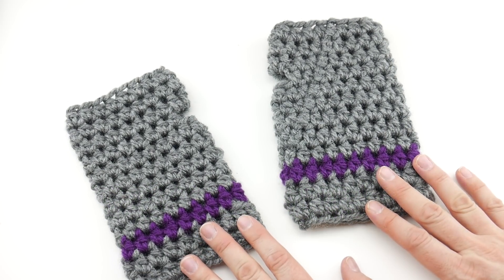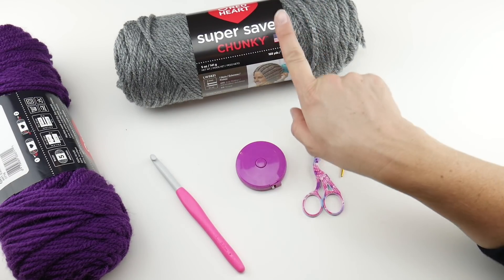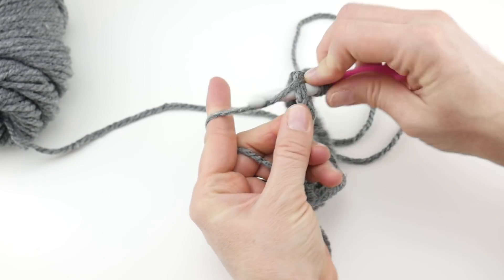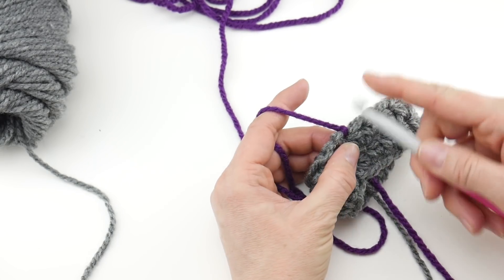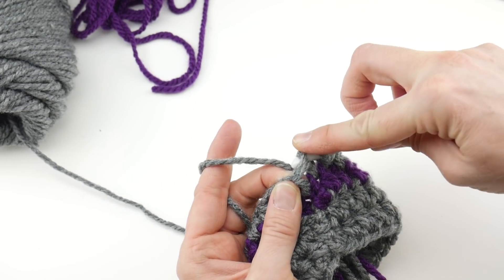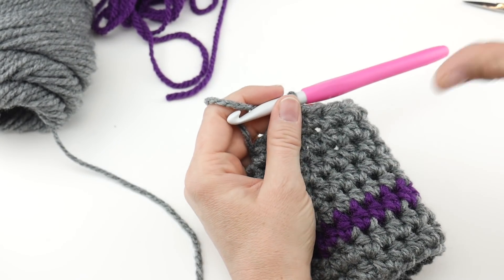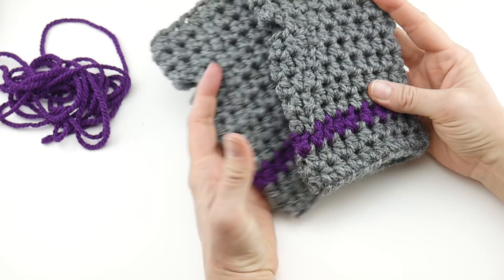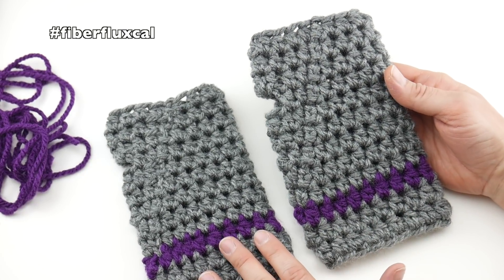How to Crochet the Quick Gift Wrist Warmers (12 Weeks of Gifting Series)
The Quick Gift Wrist Warmers are super easy to make with basic stitches.  Fun stripes can be added with your yarn leftovers too!  This is a project in our 12 Weeks of Gifting Series on Fiber Flux!  See the link to the full directory of projects below!

Missed a project from this series?